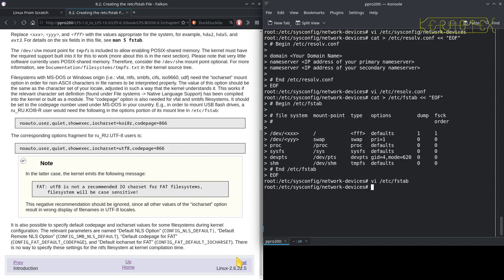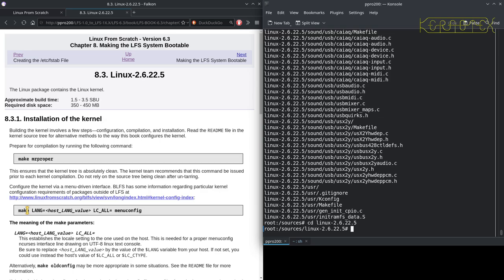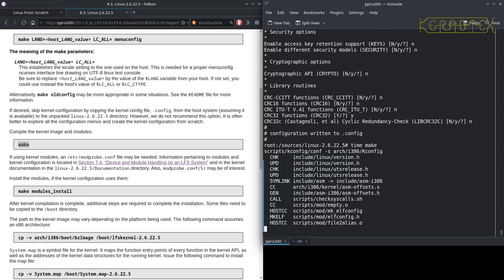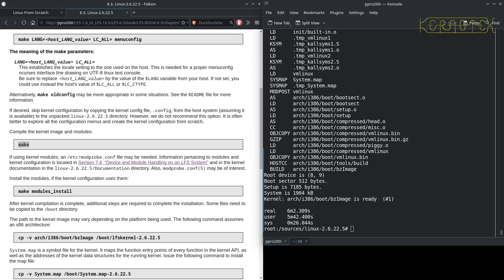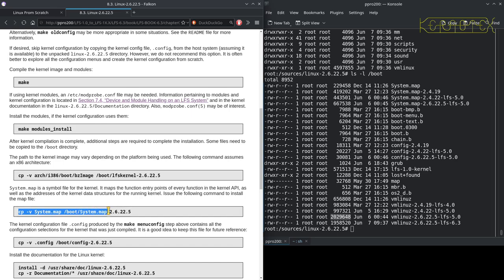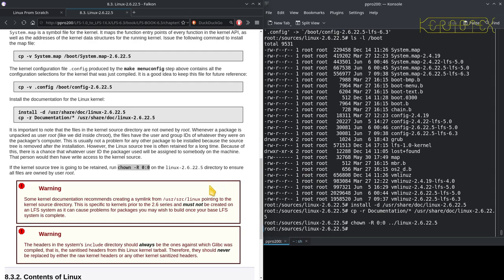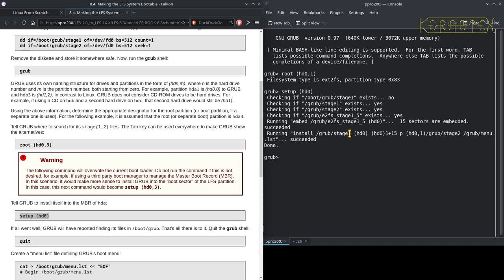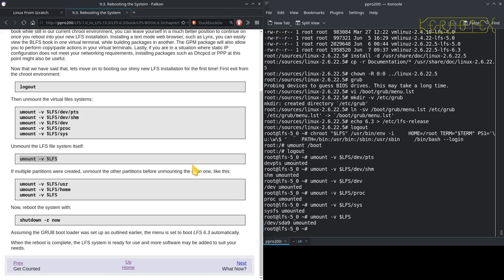15 Making System Bootable - Linux From Scratch 5.0 to 6.3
The new LFS-6.3 system is configured so that it can boot including rebuilding the 2.6.22.5 kernel.

As mentioned in my previous series of building LFS 5.0 on LFS 4.0, my original plan was to jump to LFS-6.3 from 4.0 but I found I was fixing one problem after another which I soon realised wasn't sustainable. Apart from the fact that LFS 6.3 must be built running a 2.6 Kernel during the build and despite the fact that the book details specific Host System Requirements, LFS 6.3 wasn't a straightforward build on LFS-4.0. I suspect the (then new) feature of Host System Requirements probably hadn't had thorough testing. So this particular series of videos you are watching now is essentially the second part of the transition from LFS-4.0 to LFS-6.3.

Once the host has been set up correctly, LFS 6.3 itself is a quite a robust build and apart from a single hack (which is actually documented in much later versions of the LFS books), it built extremely successfully.

It might be impossible to do this on modern hardware - the support for modern niceties such as SATA, NVMe, PCI-e, USB, etc. are either just appearing or only starting to become more mature in the Linux 2.6 kernel.

LFS-6.3 was published 28 August 2007

With this build I have finally been able to move away from The Pentium MMX used for all the earlier builds which is a relief as the previous LFS-5.0 build took noticeably longer to compile. Here, LFS-6.3 is built on a Pentium 4 HT 3.0 GHz (released early 2005) with 4 GB memory. Although this CPU is among the first of the Intel x86 CPUs to feature a 64 bit instruction set, this technology was still quite new at the time that LFS-6.3 was published. 64 bit CPUs are barely mentioned in the book therefore this build remains a 32 bit build. As this Pentium 4 core is hyper-threaded, I made use of this by setting 'MAKEFLAGS=-j2'. There are one or two packages that sometimes fail with a parallel build so I just reverted to 'make -j1' and resumed the build if this happened. As you would expect, the Pentium 4 is much faster than the Pentium MMX, as much as ten times in some cases (e.g. Kernel build).